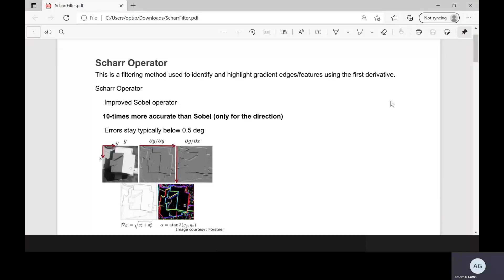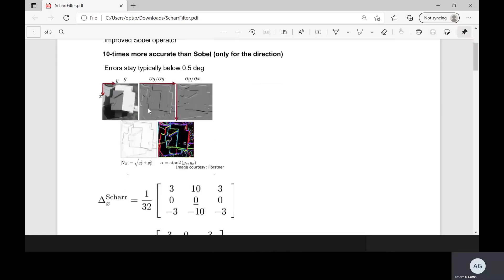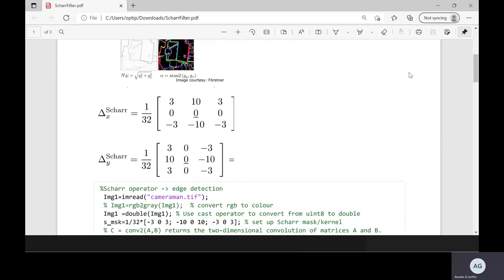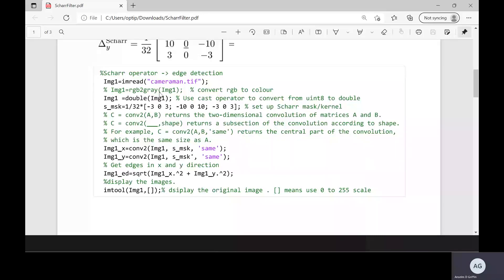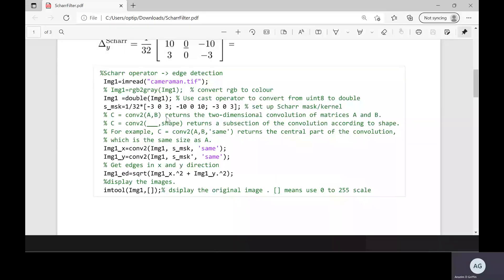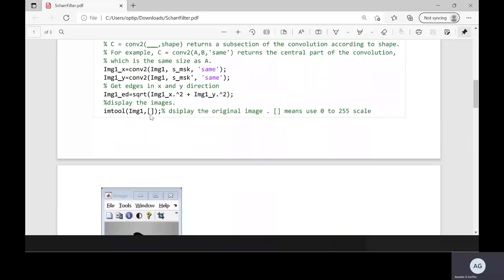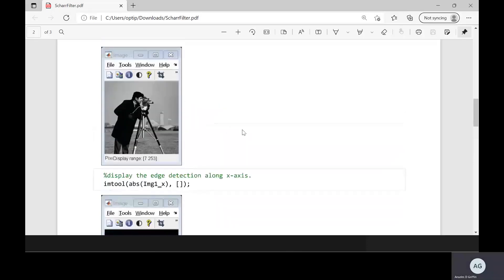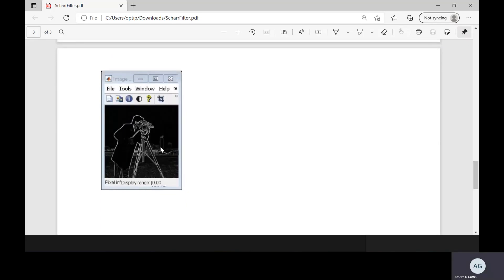Scharr operator in Matlab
This video shows how to implement the Scharr edge detector in Matlab. The Scharr operator is an  improved version of the Spbel operator.